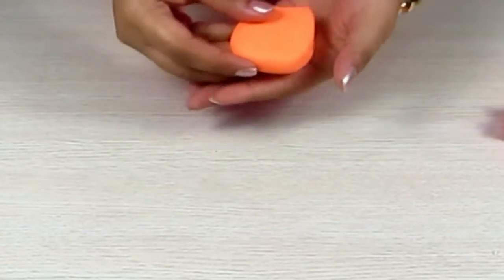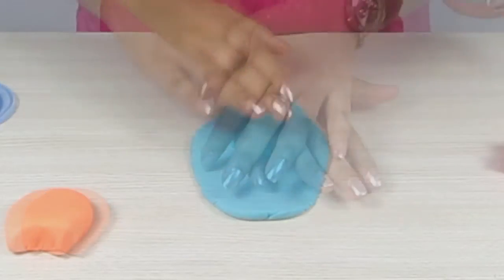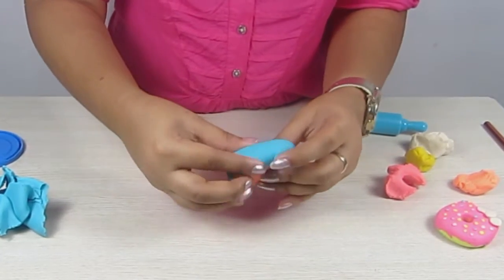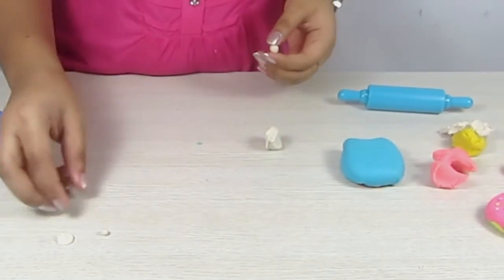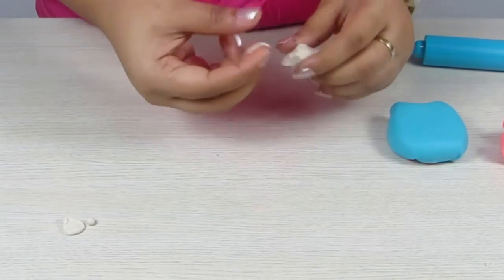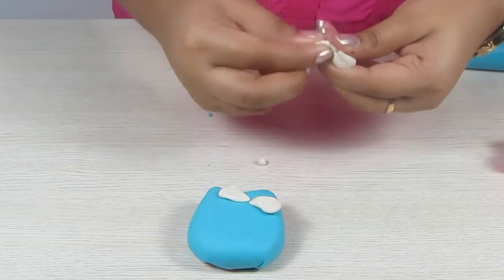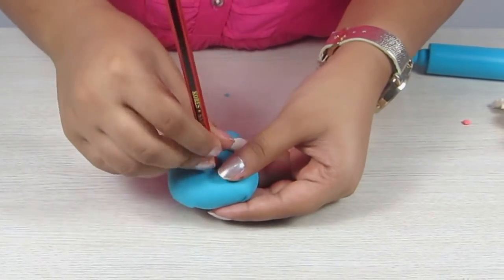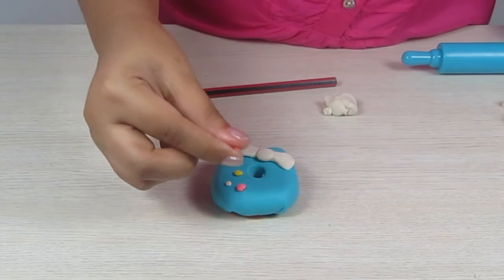Hello Kitty Play Doh Donuts | Playdough Hello Kitty Doughnuts with Play-doh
How about making Hello Kitty donut with Playdoh?

 Hello Kitty fictional character was produced by the Japanese company Sanrio. It was created by Yuko Shimizu and currently designed by Yuko Yamaguchi. The character came out first as an anthropomorphic white Japanese bobtail cat with a red bow. This kitty is a staple of the Kawaii segment of Japanese popular culture.  Hello Kitty’s full name is Hello White, born in the suburbs of London on November 1. Hello Kitty’s market is also the main market at the two Japanese Sanrio theme parks, Harmonyland and the indoor Sanrio Puroland.

We at Toy Tasting decided to make Hello Kitty donuts with playdoh. These donuts can be made up of different colors. We decided to make it from blue and orange colored playdough. First, the play-doh needs to be shaped like a hello kitty character. Ears should be tapered, giving it the exact look as Hello Kitty character is. Then roll out a blue colored playdoh sheet and flattened it.

It would be used as the covering on the donut. Cover the rolled out sheet onto the donut and cut the extras.  The bow on Hello Kitty character is the coolest thing; make it the way shown in the video. In order to give it the proper shape of the donut, pass a pencil into the donut and you will see how perfect it looks.

Once done, decorate it with sprinkles with playdoh as shown in the video. One can decorate it with different other ways as per their creativity.

Try out Playdoh Hello Kitty at home and let us know how it turned out. Decorate it with different elements and give it a different look altogether. Play-doh can be used in so many ways and is a perfect way to enhance imagination and creativity.